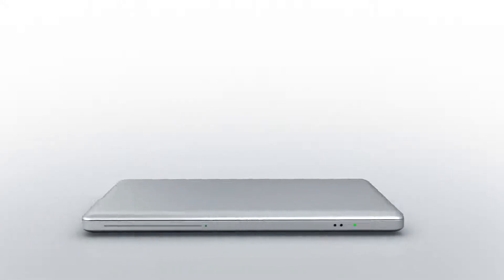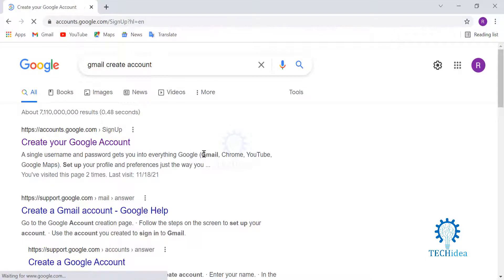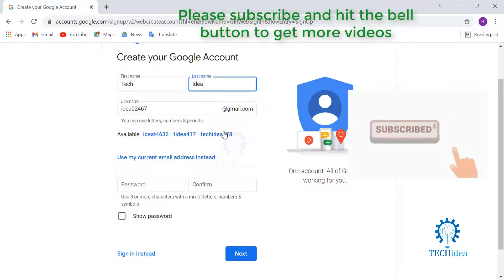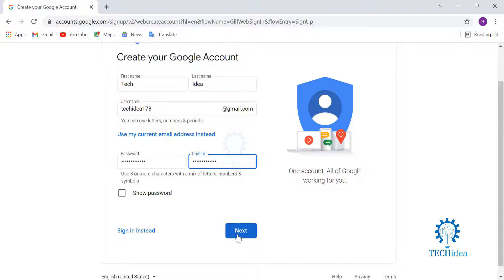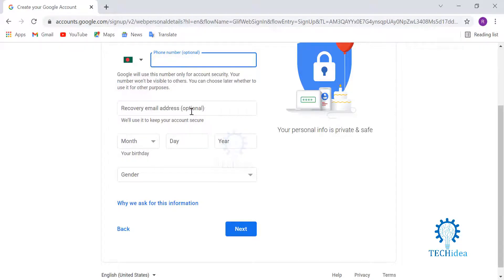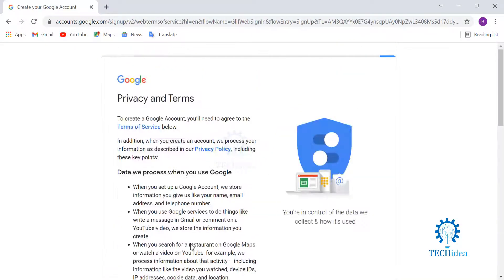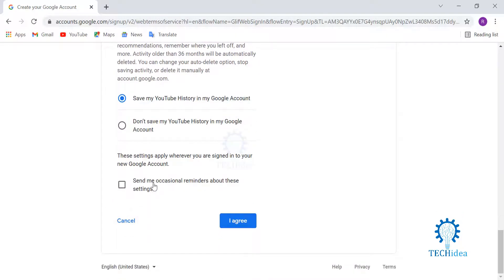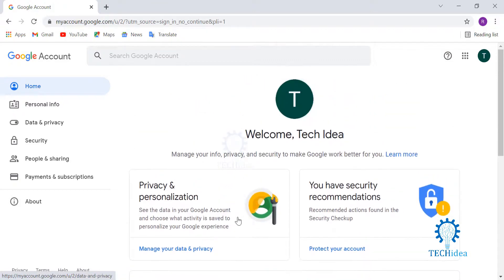How to Create Google Account in 2025 [New Method]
How to Create Google Account in 2023? There are many reasons for developing a Google account, but no matter the situation, it's always necessary to know how to create a Google account. Learn how to create a Google account for today and for the future.